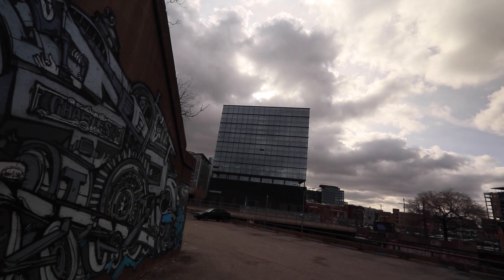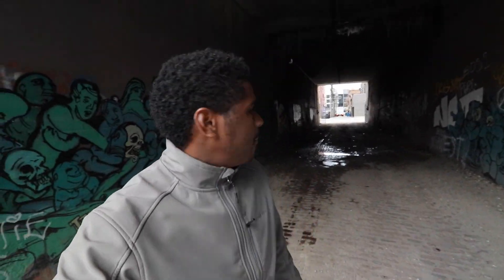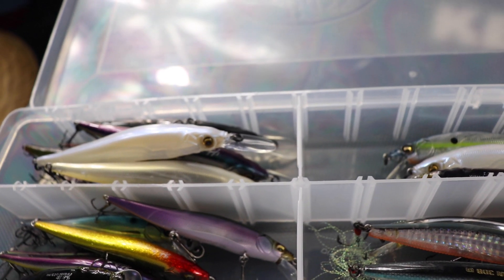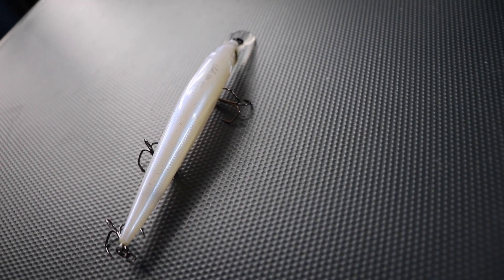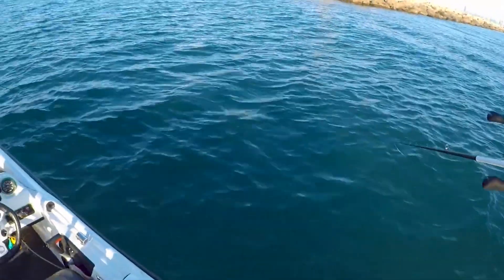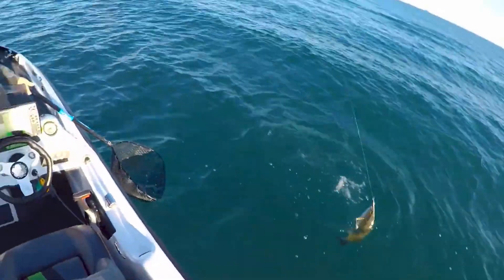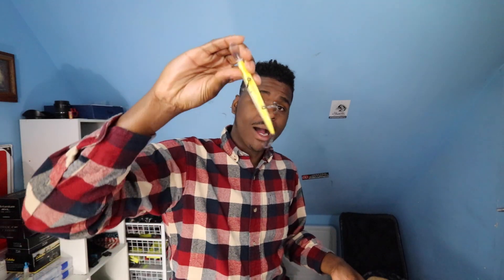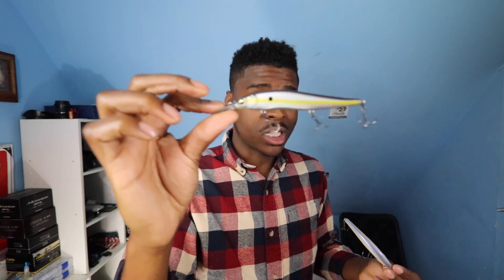Megabass Vision 110 - Best Jerkbait On The Market.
I go over why I think the Megabass Vision 110 Is the best jerkbait on the market. Some of you may disagree with me but the facts stated in this video may persuade you to agree with me.

Side Note - Sorry i've been gone for so long but i'm back and better than ever now! I'm planning on putting out a whole bunch of gear reviews very soon! Thanks for rockin with ya boy and lets make this season better than ever!